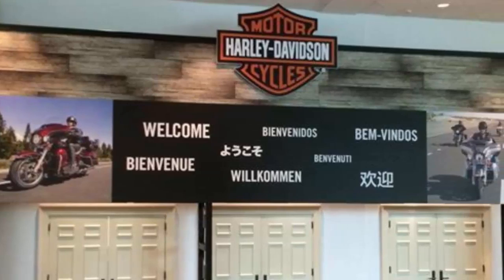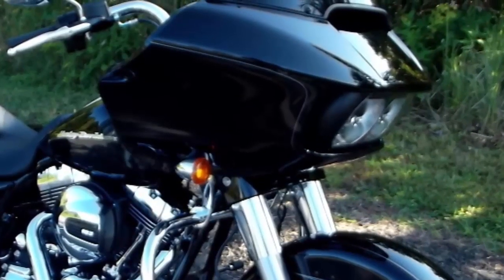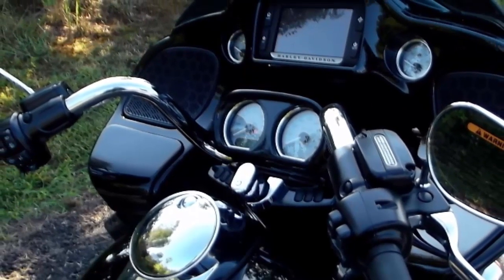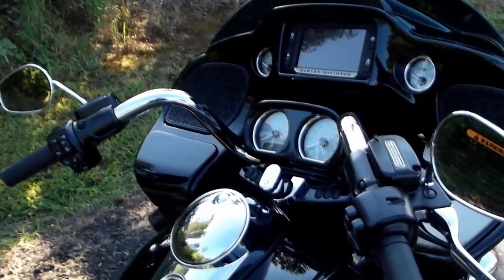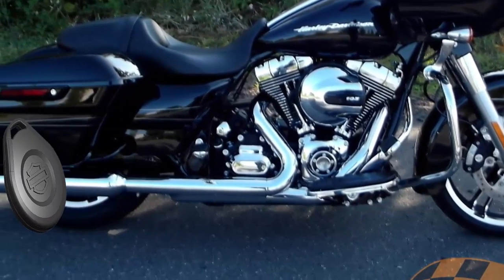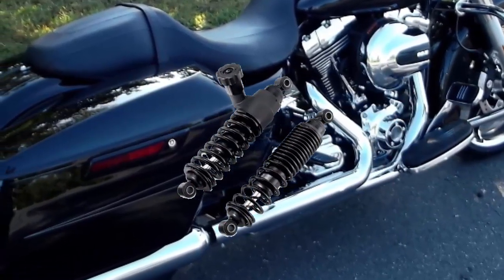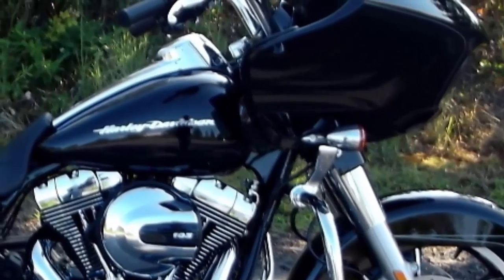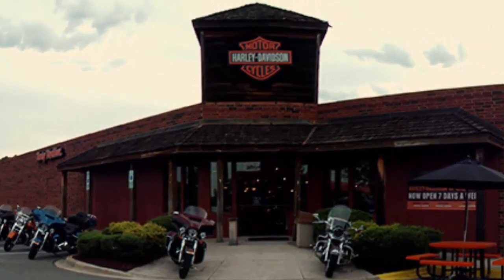2015 Road Glide Special For Sale Charlotte NC Black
Harley-Davidson® of Charlotte
9205 E. Independence Blvd.

August 2014 at the Harley Davidson Dealer Show in Nashville TN, the 2015 Road Glide was introduced to the world.  And this, Vivid Black Harley Davidson is for sale at Harley Davidson of Charlotte in North Carolina.

The 2015 Road Glide fairing delivers outstanding aerodynamic performance due to the shark nose fairing design developed using computational fluid dynamics, wind-tunnel, and real-world highway testing. Triple split-stream vents alter the air pressure behind the fairing to significantly reduce head buffeting. The fairing maintains a comfortable airflow around the rider, improves the listening quality of the sound system, and directs cooling air to powertrain components.

The frame mounted fairing reduces weight on the forks and handle bars.

The painted inner fairing matches the bike color, and the new Inner Fairing Design has a 10 percent larger viewing area, gear indicator for all six gears and the display area puts more information at your fingertips.

The Jukebox on the Road Glide special motorcycle includes a USB connection which accepts your iPhone, iPod, and other USB compatible devices. Open the door up, plug in, and your device becomes a part of your motorcycle. Ready to be operated by voice command or hand controls.

Dual Daymaker™ Reflector LED Headlamps light up the night with 85% more spread and 6% more punch on low beam, 35% more spread and 45% more punch on high beam.

Harley Davidson factory security system comes standard.

Improved ergonomics and comfort and a new handlebar. The hand grips are now 5 1/2" closer to the rider.  Allowing you to lie back and rack up the miles.

6.5GT boom box touch screen infotainment system with GPS navigation.  Five and a quarter inch front speakers.  Reflex™ Linked Brakes with A.B.S. comes standard on all 2015 Road Glide Specials.

C.V.O. inspired hand adjustable rear suspension,

Air-cooled, High Output Twin Cam 103™ with integrated oil cooler
Electronic Sequential Port Fuel Injection.
6 gallon tank getting 42 miles to the gallon.
Laden seat height of 26.1 inches.
26 degrees rake with a stiffer front end, larger 49mm fork diameter, and re-tuned damping for a smoother ride. It feels rock-solid in the corners.  Right lean angle of 32 degrees.

Selling Harley Davidsons to
Charlotte, NC
Matthews, NC
Mount Holly, NC
Mint Hill, NC
Huntersville, NC
Indian Trail, NC Cornelius, NC
Concord, NC
Gastonia, NC
Kannapolis, NC
Rock Hill, South Carolina
Monroe, NC
Mooresville, NC
Kings Mountain, NC
Lincolnton, NC
Lancaster, SC
Greensboro, NC
Statesville, NC
Asheboro, NC
Hickory, NC
Spartanburg, SC
Swannanoa, NC
Winston-Salem, NC
Burlington, NC
Fayetteville, NC
Florence, SC
Elgin, SC

The 2015 color options are:
Superior Blue
Amber Whiskey
Black Denim
Vivid Black

This Harley Davidson, Road Glide Special, vivid black, is for sale at your Harley dealer, Harley Davidson of Charlotte.  Located on Independence blvd in Matthews.